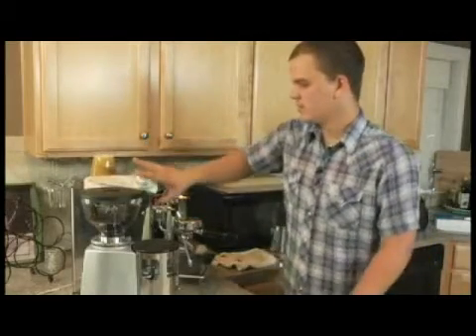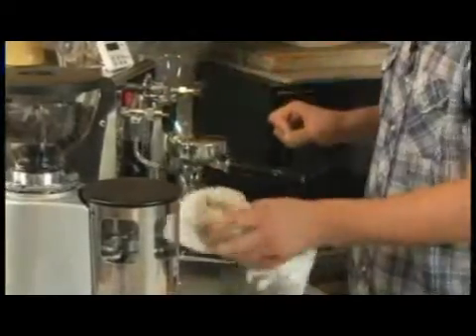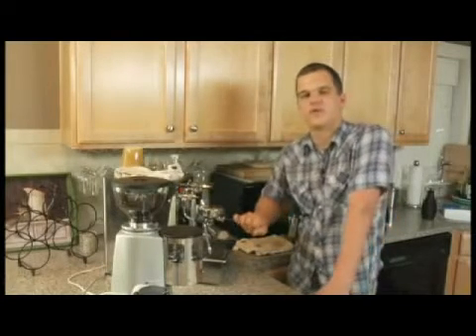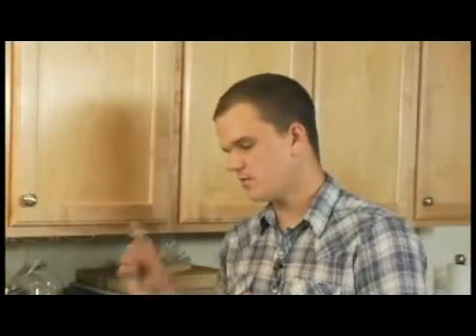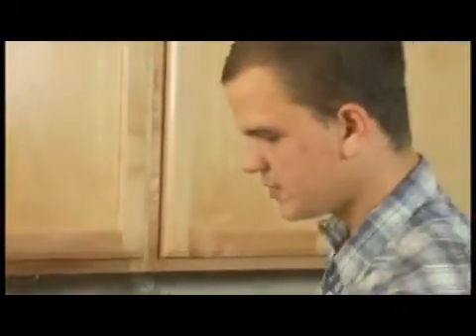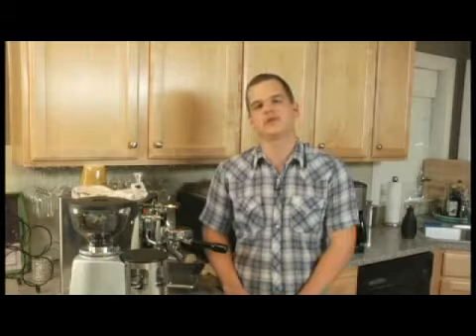How to Use an Espresso Machine for a Single Breve Latte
How to Use an Espresso Machine for a Single Breve Latte. Part of the series: How to Make the Single Breve Latte. A Single Breve Latte is a delicious coffee drink that's easy to make.  Watch our barista show you how in this video.